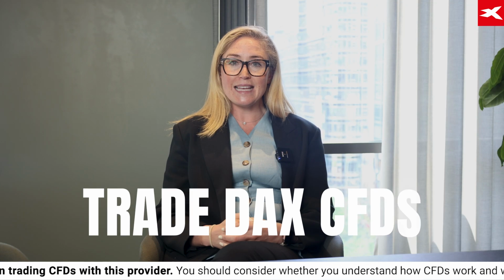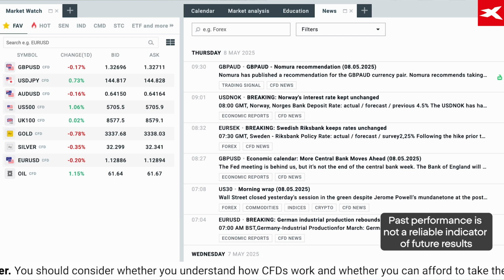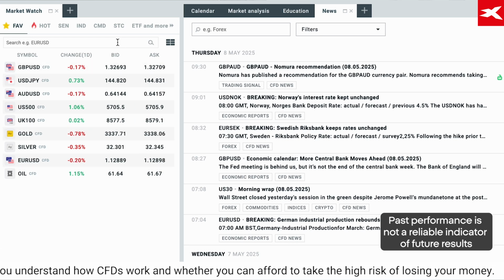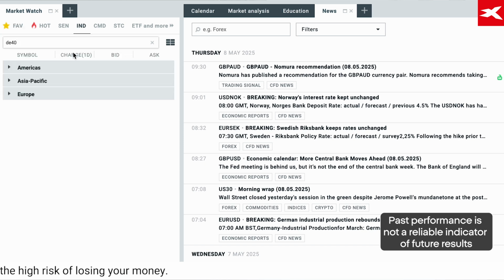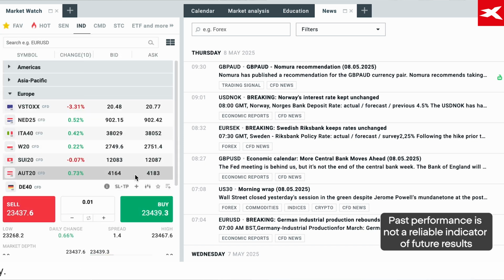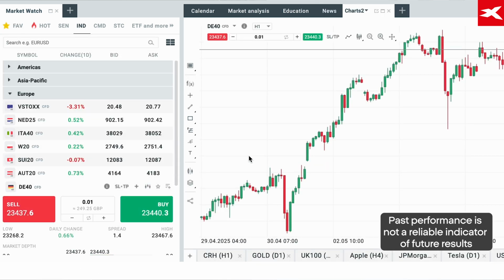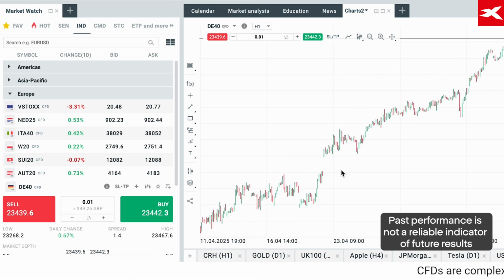How to Trade the DAX Index (DE40) – Beginner's Guide 📈💡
In this video, we break down the DAX (DE40), Germany's top stock index. Learn what it is, how to analyse it, and how to trade it using CFDs with XTB.

📱Download the XTB App below!

What is the DAX?
The DAX tracks the 40 largest German companies on the Frankfurt Stock Exchange. It’s Germany’s version of the Dow Jones! 📊

Learn about the Performance Index (includes dividends) vs. Price Index (excludes dividends).
Explore two ways to analyse the DAX:
- Fundamental Analysis: Focuses on company earnings, economic data, and news.
- Technical Analysis: Looks at price trends and past movements to predict future price action.

How to Trade DAX CFDs with XTB

On XTB’s xStation 5, you can trade CFDs that mimic the DAX index. We’ll show you how to get started! 🚀

If you have any questions or need assistance, our dedicated customer support team is here to help you every step of the way.